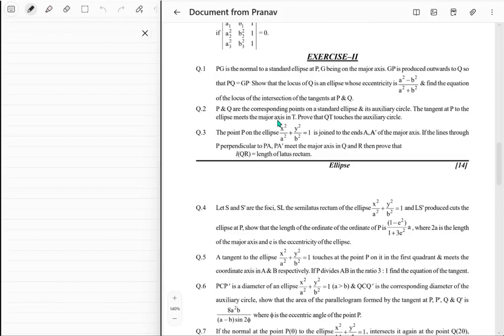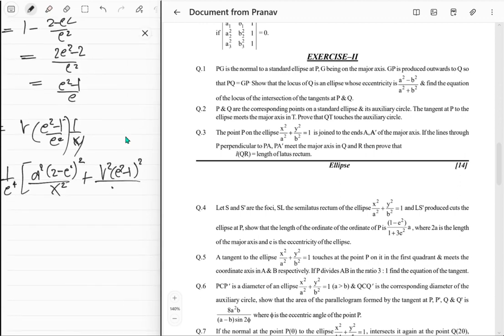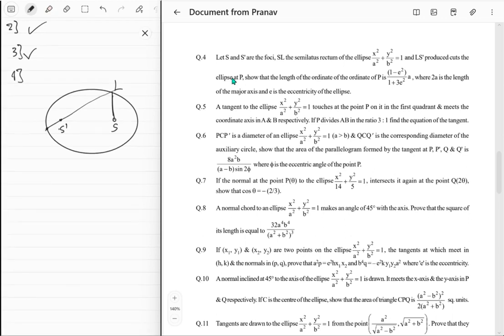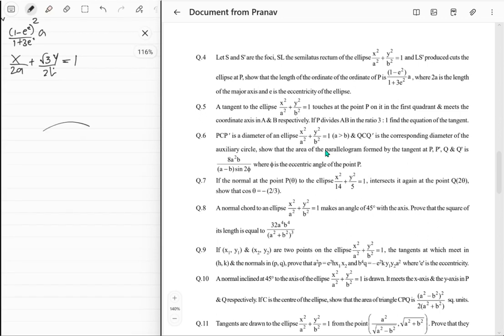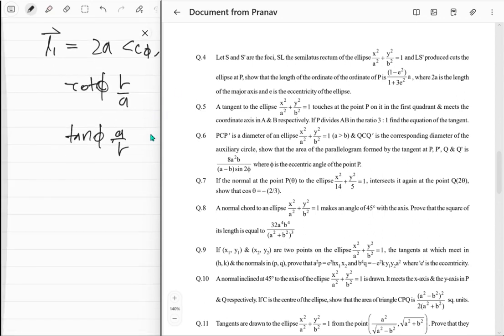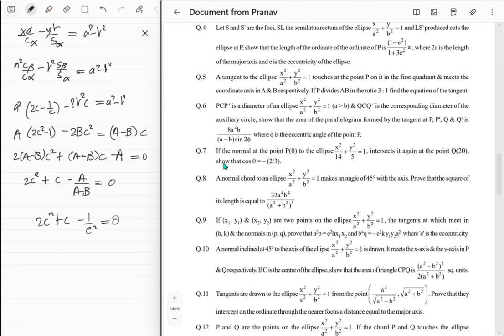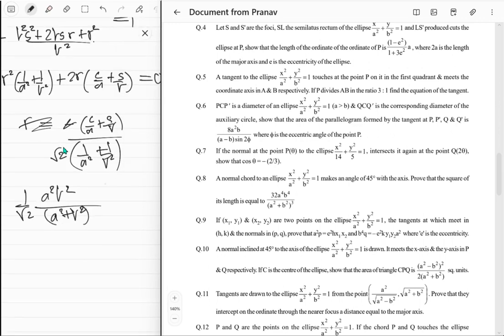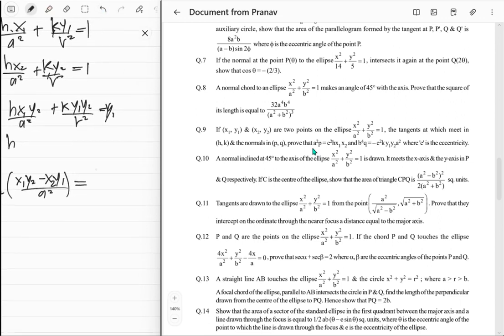Ellipse Ex 2 (1)